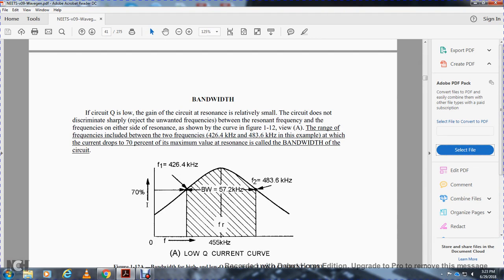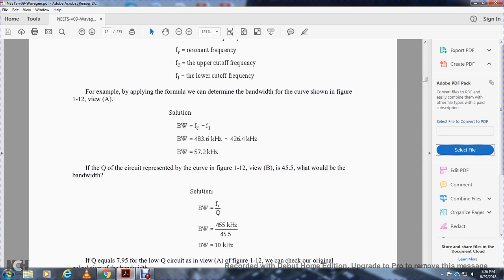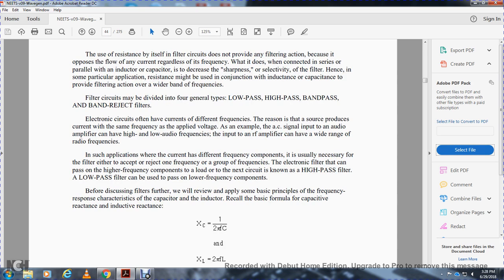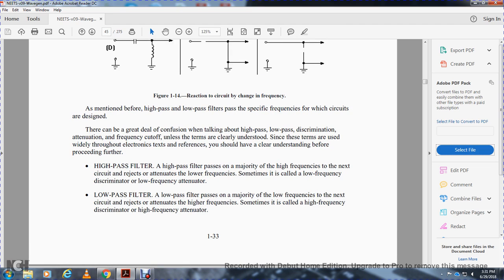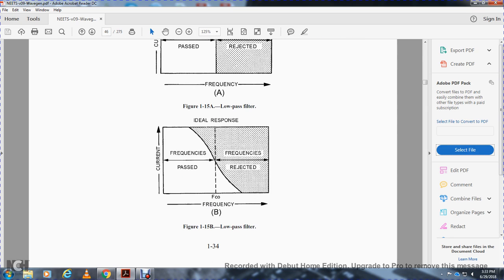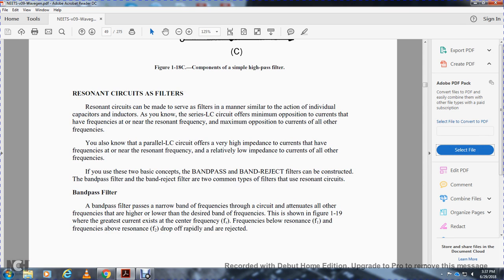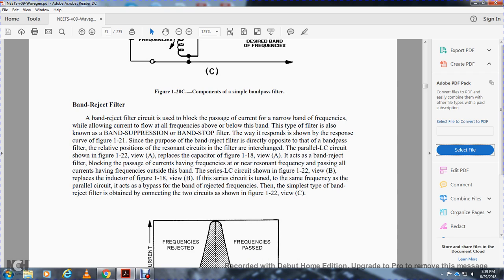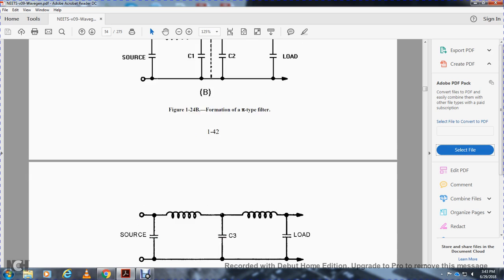NEETS MODULE 9 INTRO WAV GEN AND WAV SHAPING CHAPTER 1 PART 2